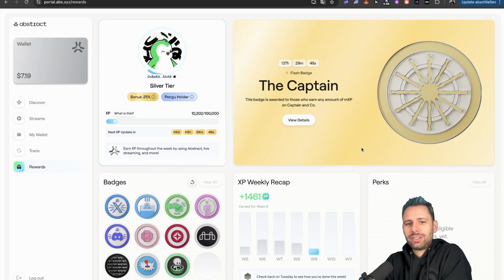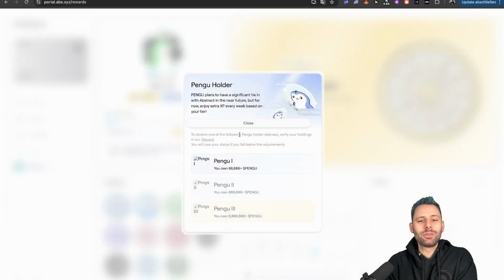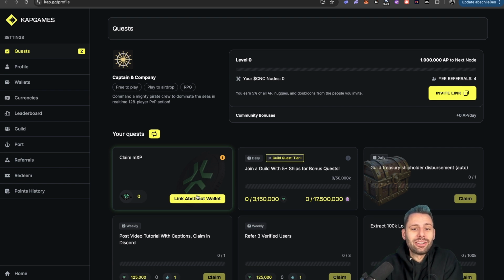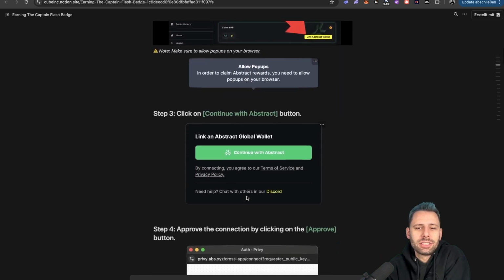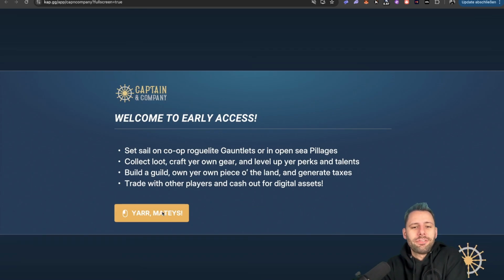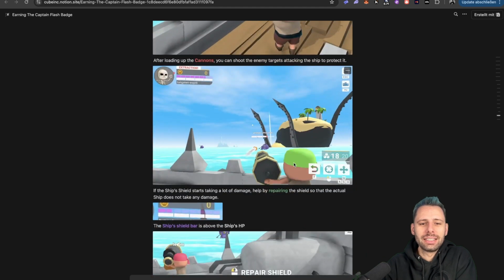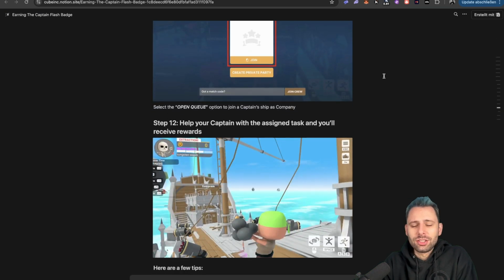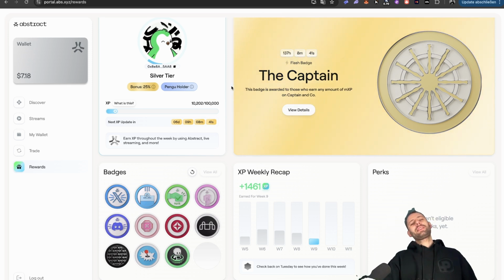Abstract Mainnet Week 10: Captain Badge Walkthrough & Pengu Role Fix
Week 10 of Abstract Mainnet is here! In this episode, I walk you through how to earn the Captain Flash Badge step by step – even though the servers are currently overloaded. Plus, I’ll share how I lost some XP due to a small hickup (so you can avoid it) and what to do if you're stuck.

📌 This week’s highlights:
- Step-by-step guide to earn the Captain & Co. Flash Badge
- I lost XP – here’s why and how you can avoid it
- Troubleshooting tips if the Captain game won't load
- Plus: Reminder to double-check your Discord roles like Pengu!

If you’re playing around with Abstract and need tips, drop a comment!

Video Timestamps

0:00 Intro & Week 10 of Abstract Mainnet
0:18 XP Update & Lost Pengu Role
1:33 Captain Flash Badge Overview
2:42 Linking Wallet to Captain & Setup
3:50 Starting the CaptainCo Game
5:00 How to Earn mXP & Get the Badge
6:43 Issues with Loading & Final Tips
7:44 Outro & Community Check-In